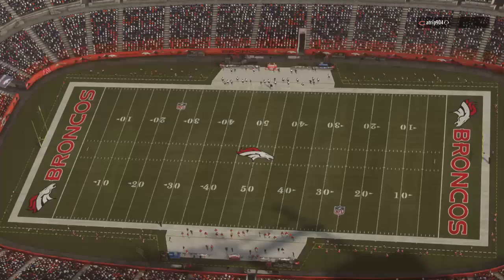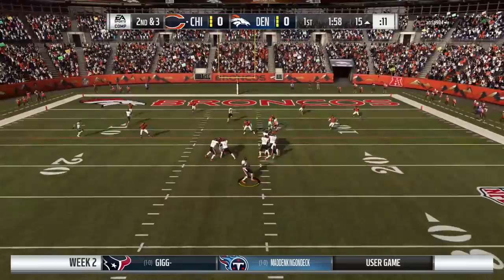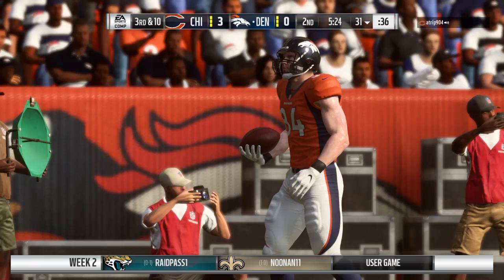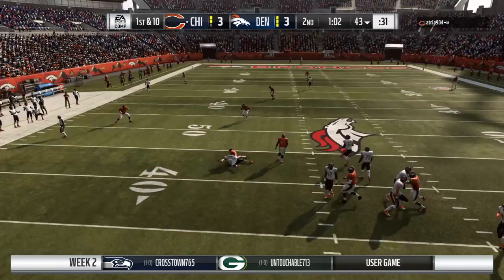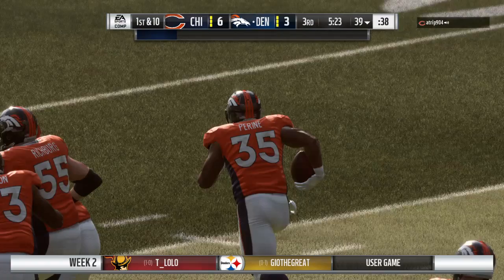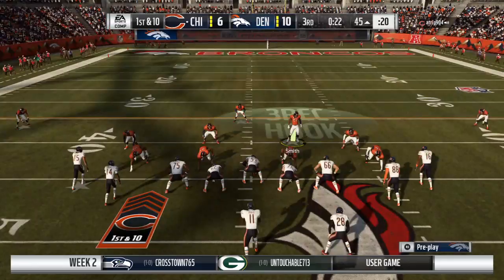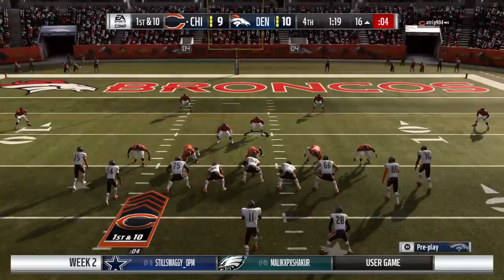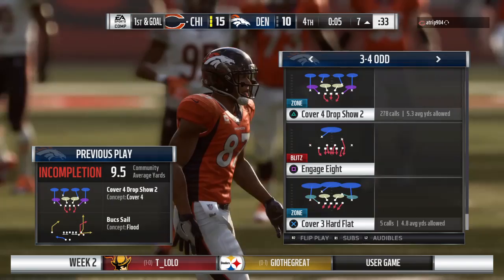Gage vs Trip - Madden CFM